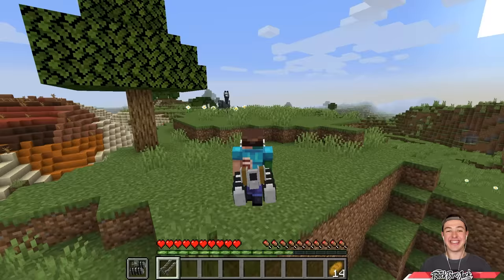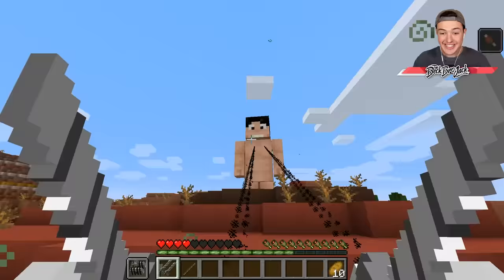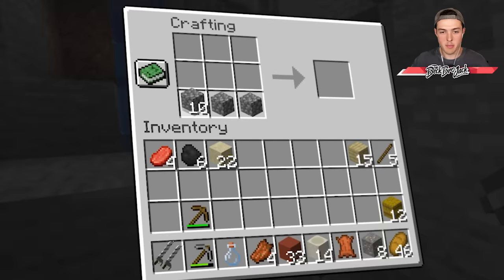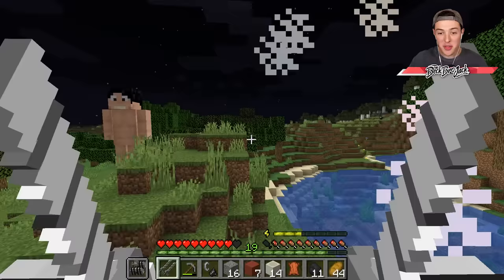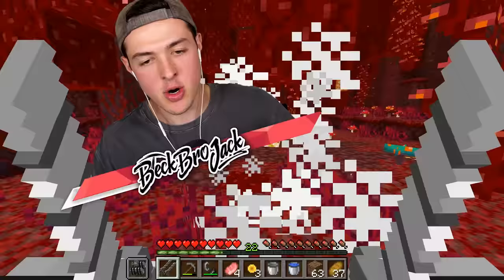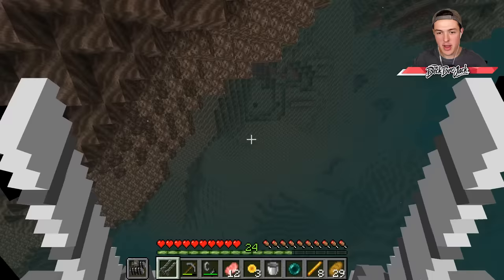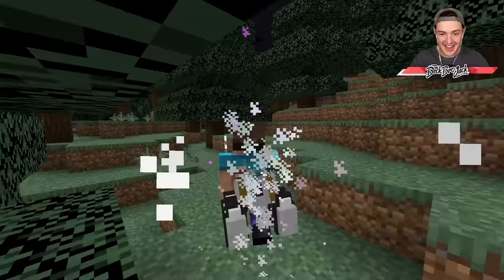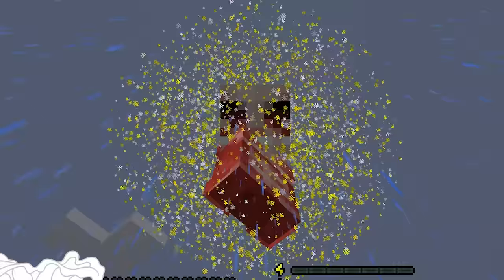Evolving TITAN into GOD TITAN in MINECRAFT!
Evolving TITAN into GOD TITAN in MINECRAFT / BeckBroJack